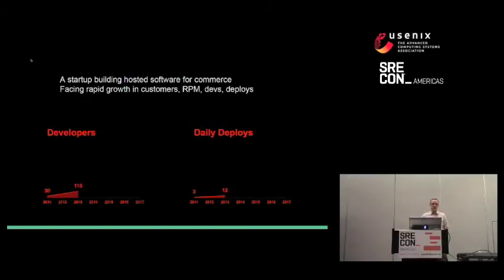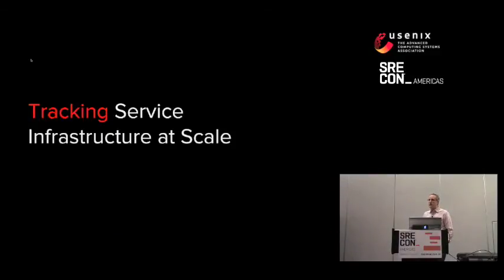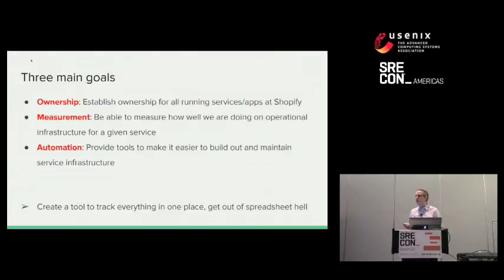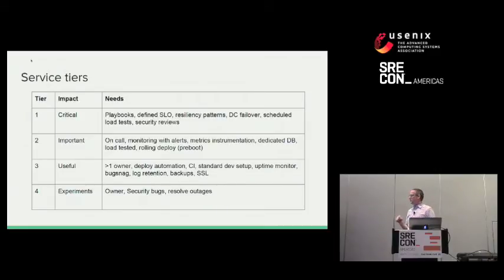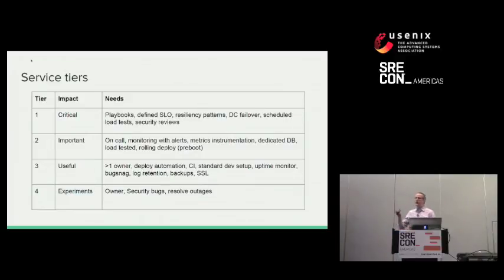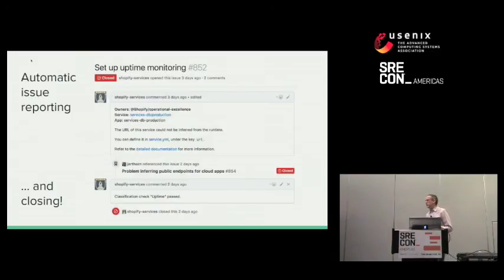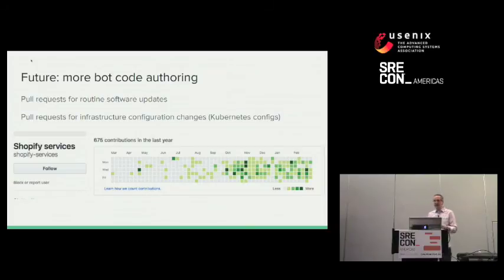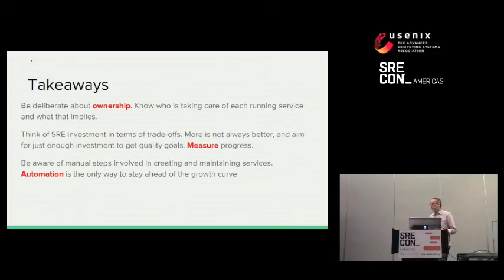SREcon 2017 Americas - Tracking Service Infrastructure at Scale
Tracking Service Infrastructure at Scale - John Arthorne

With the Shopify SRE team focused mainly on the most critical systems, we faced a looming crisis with hundreds of other important applications suffering from lack of clear ownership, inconsistent infrastructure, and poor automation. Here are some of the tools Shopify built for scaling out strong SRE infrastructure and practices across a large fleet of applications.